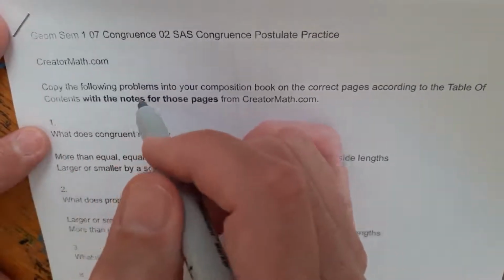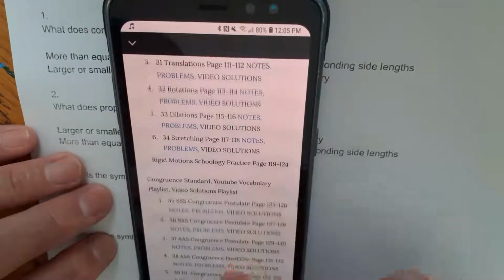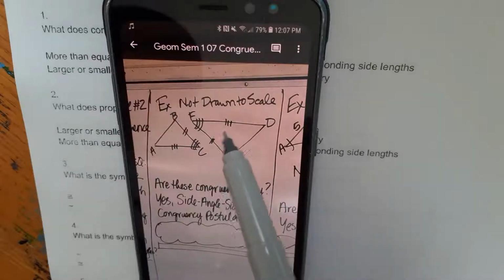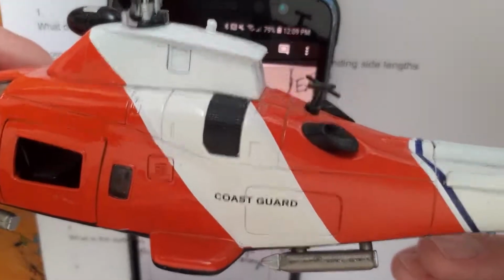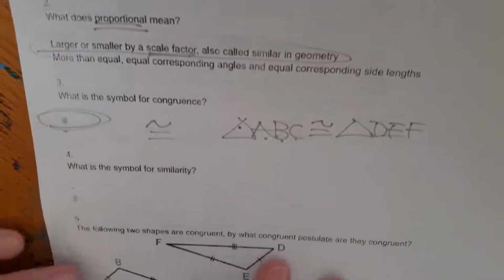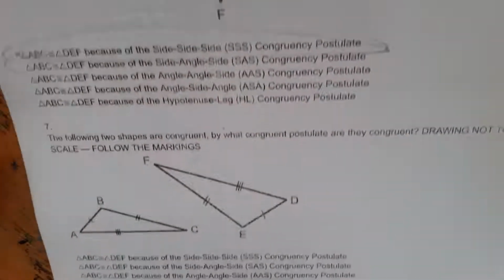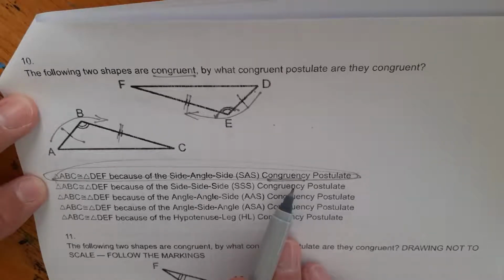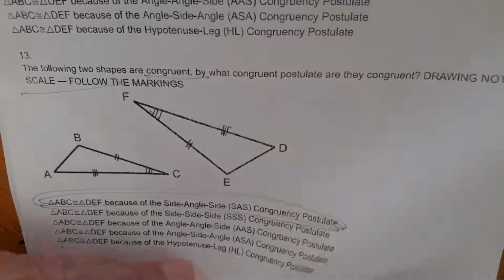Geom Sem 1 07 Congruence 02 SAS Congruence Postulate Practice CreatorMath.com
Good luck!